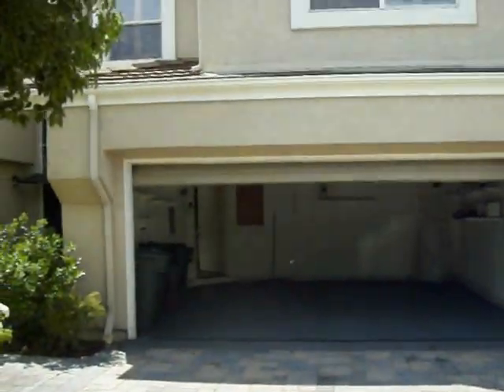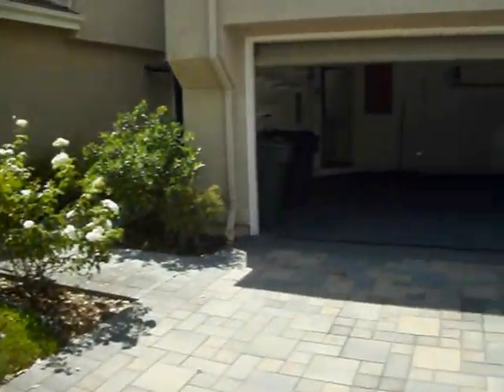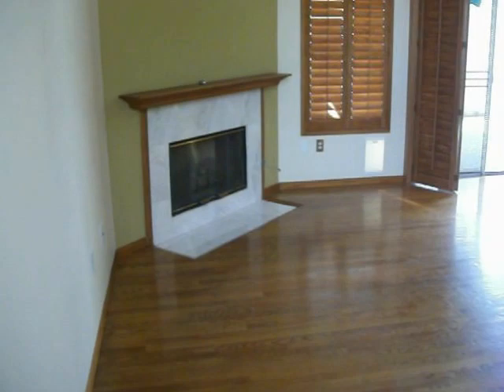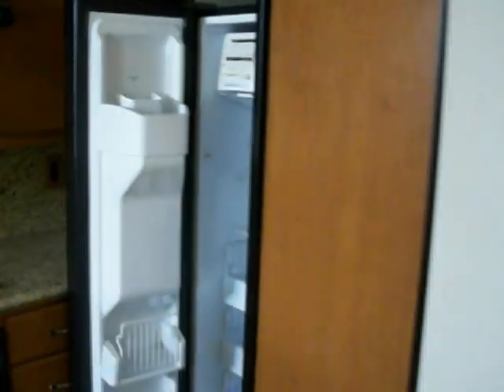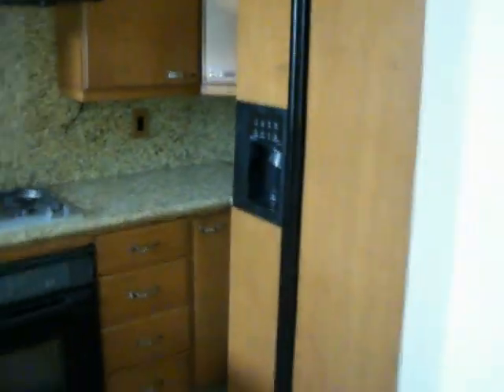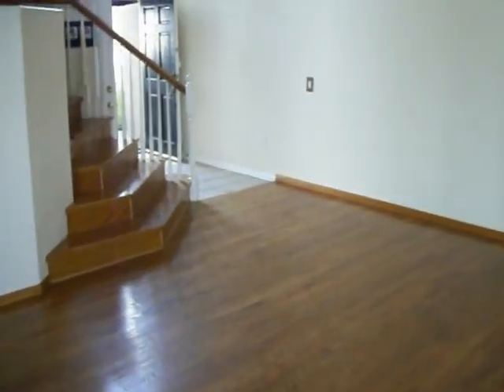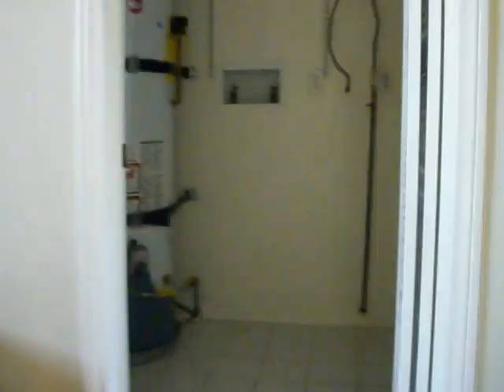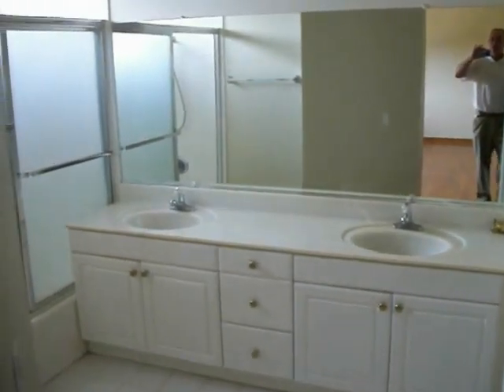100 0868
Rental  in Brea, Ca